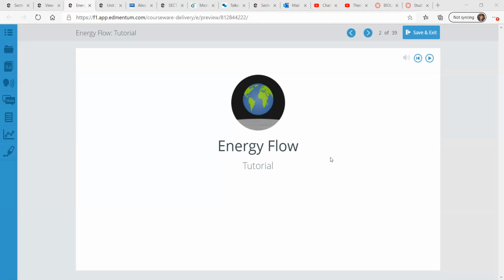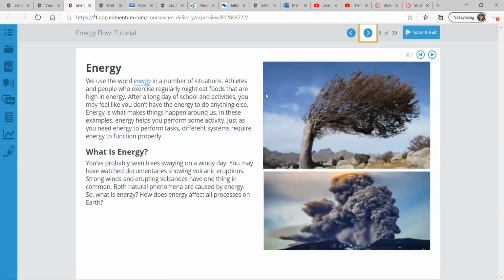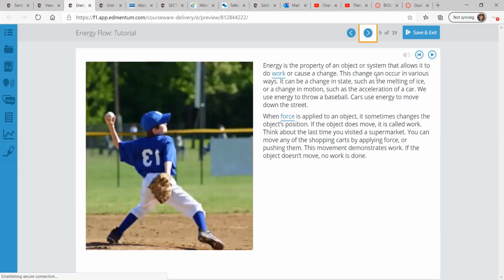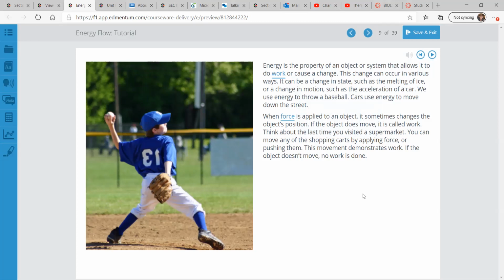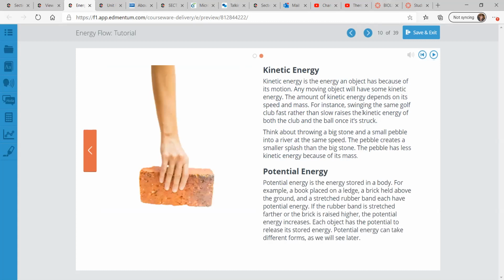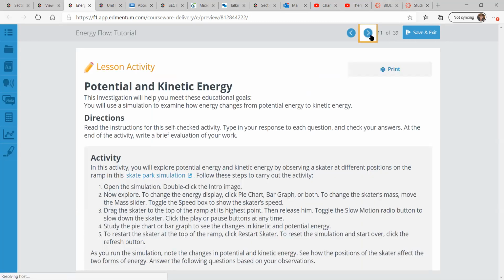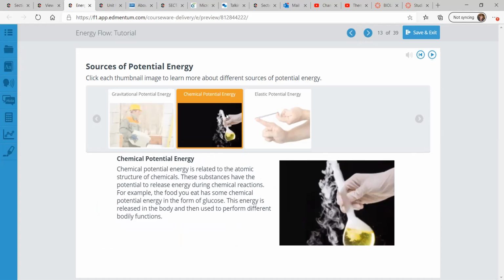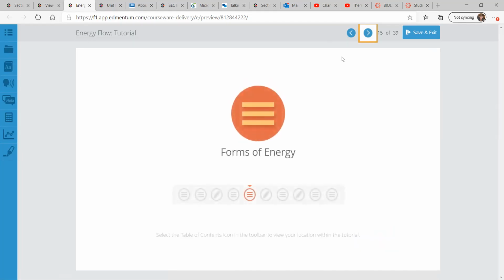Physical Science Energy Flow